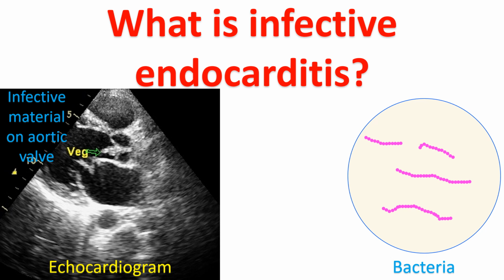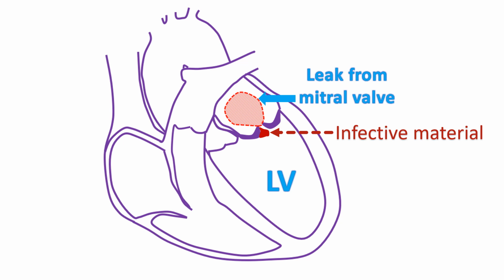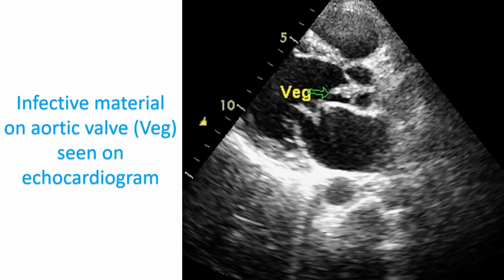What is infective endocarditis?